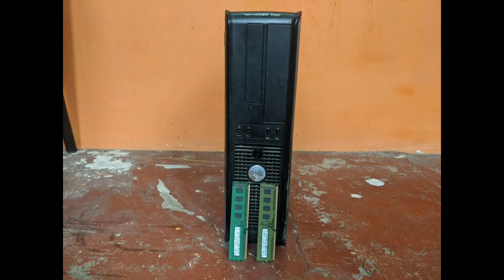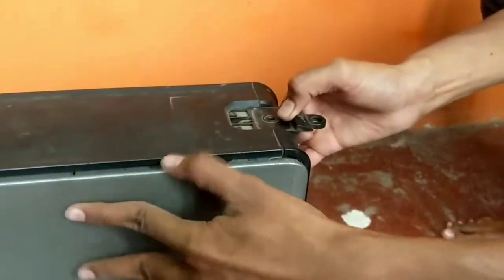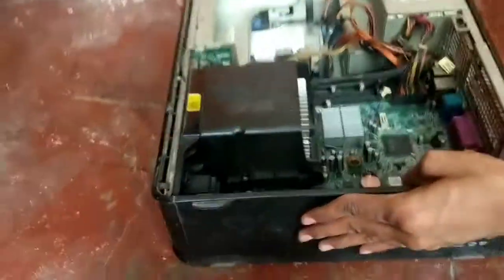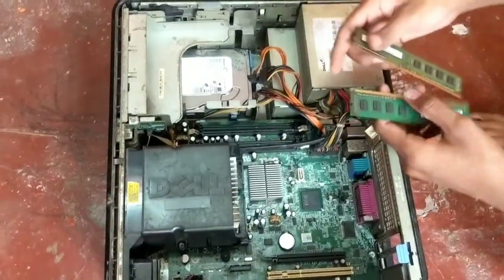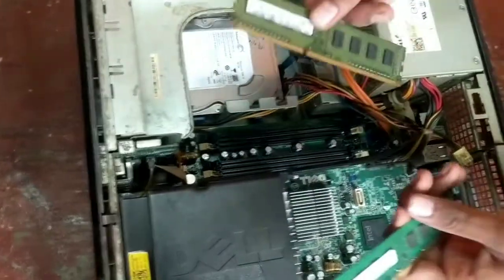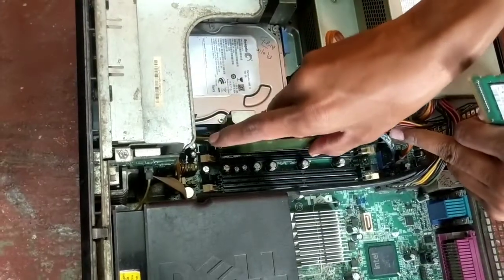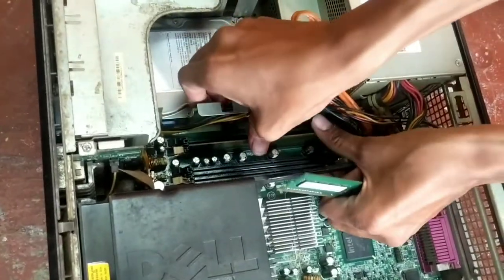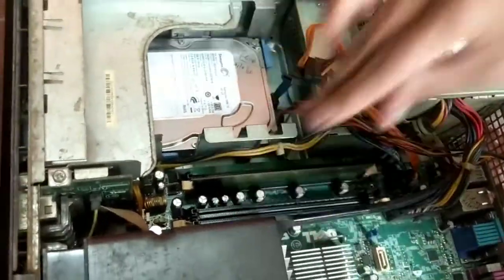DELL OPTIPLEX 780 DDR3 RAM INSTALLATION